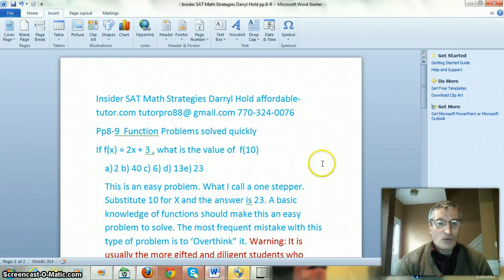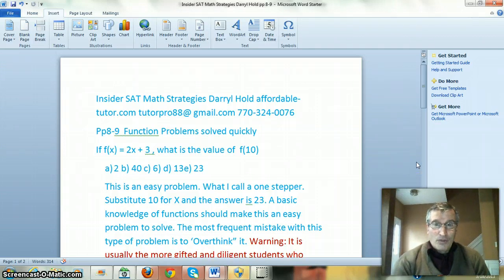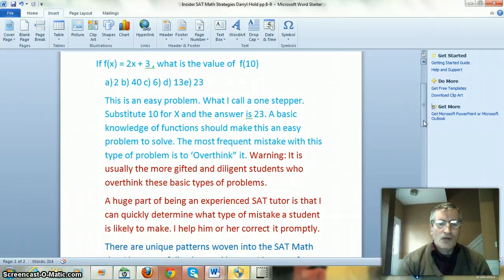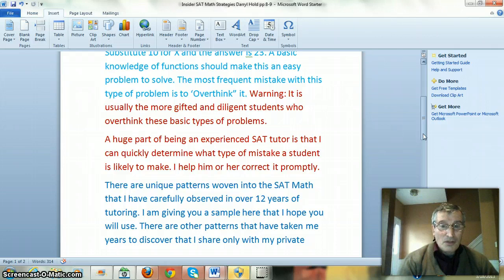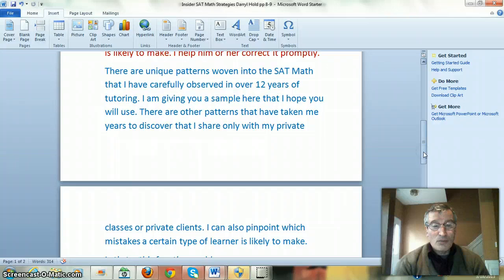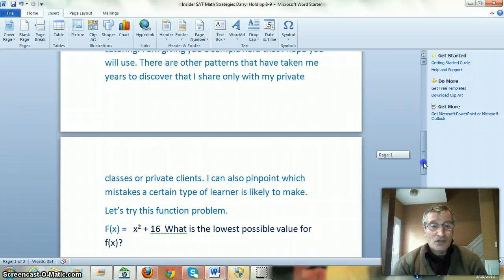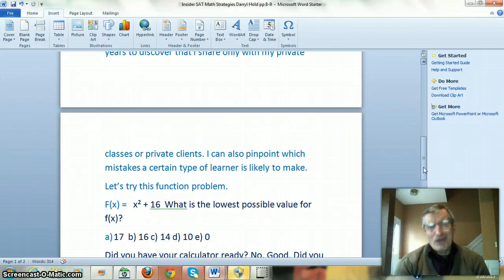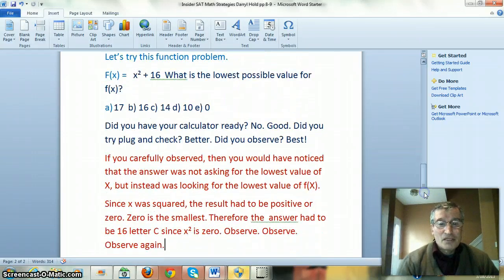Insider SAT math III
Darryl Hold of affordable-tutor.com reviews in detail SAT Math strategies that highlight the power of obesrvation